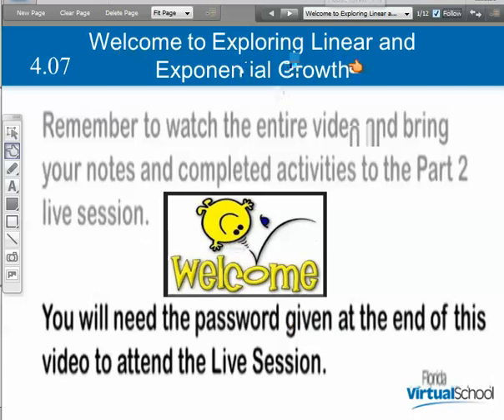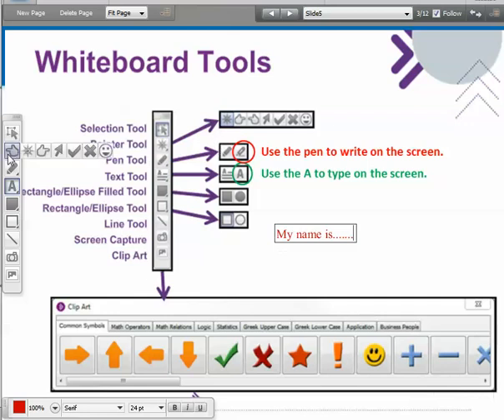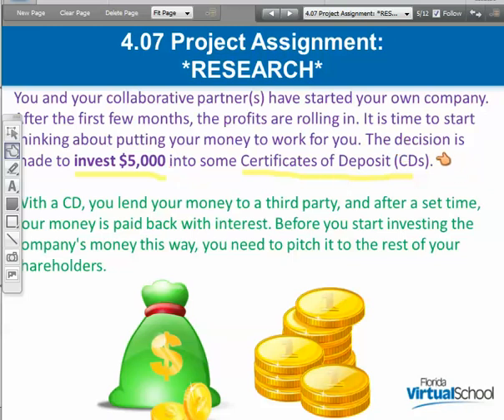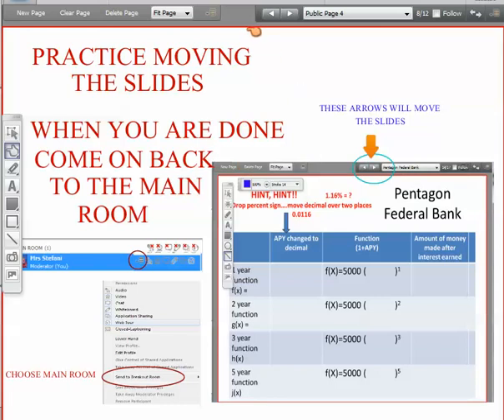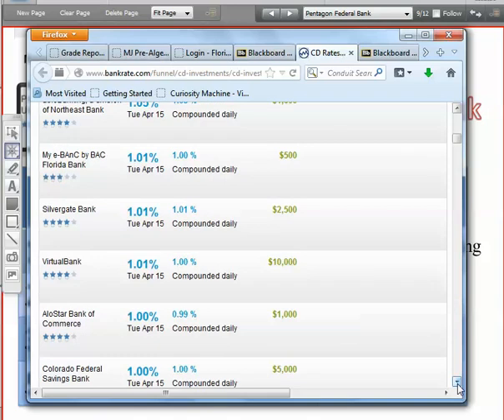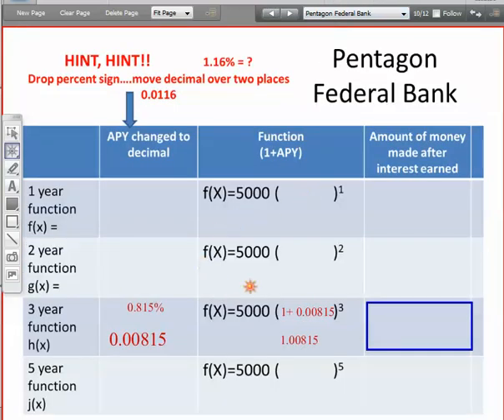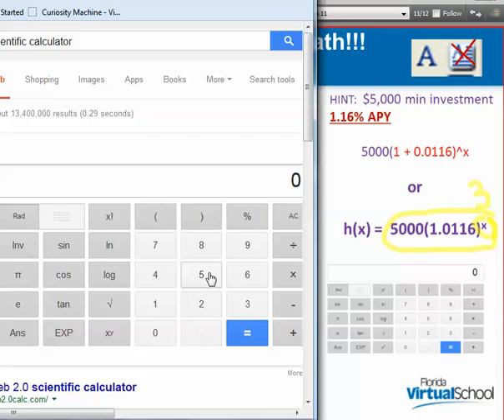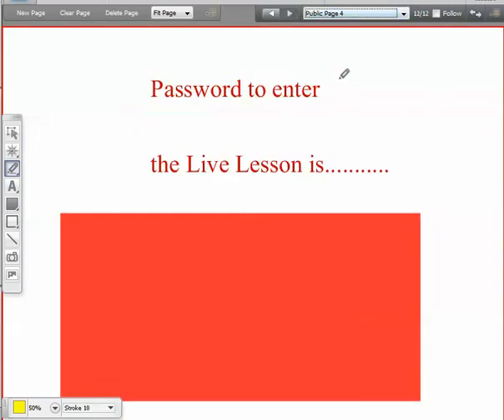Exploring Linear and Exponential Growth